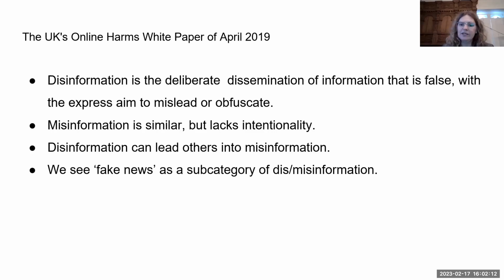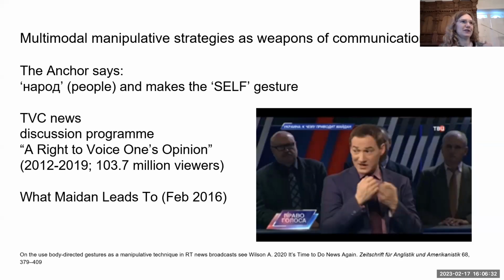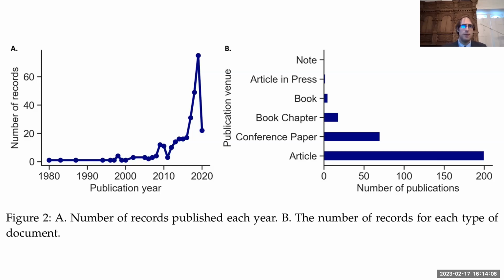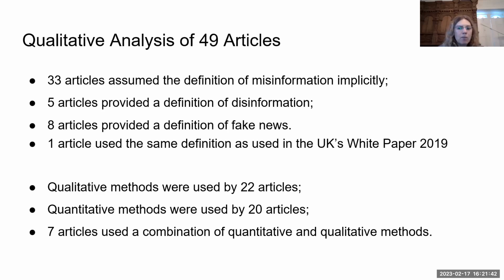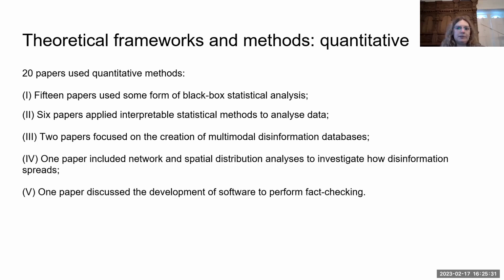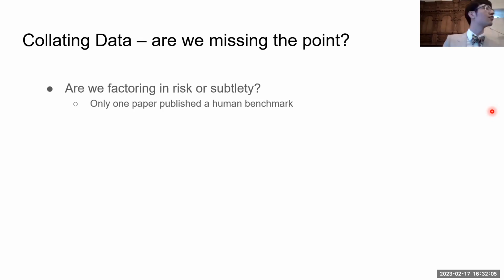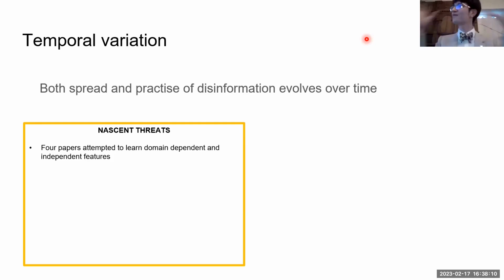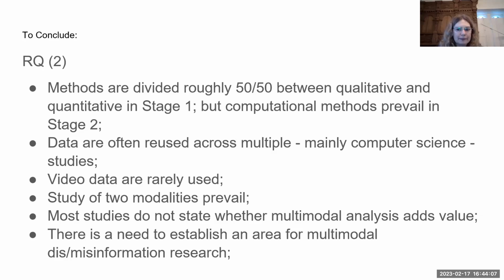Multimodal Analysis of Misinformation and Disinformation: Review Paper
Dr Anna Wilson, Seb Wilkes, are Dr Scott Hale are from the University of Oxford.